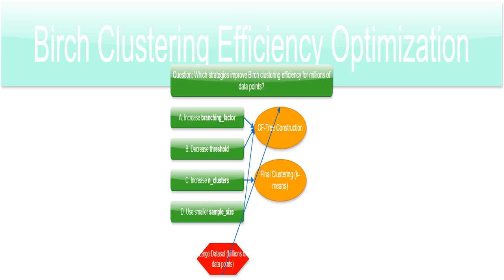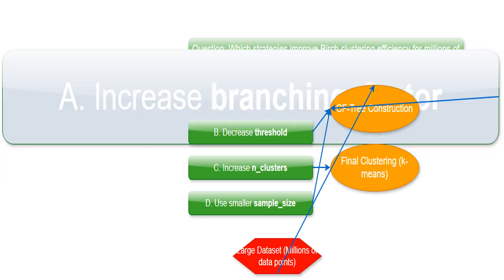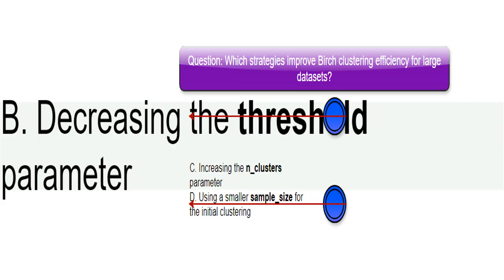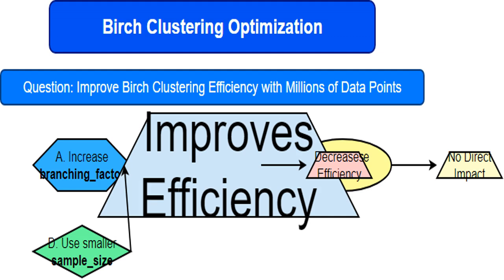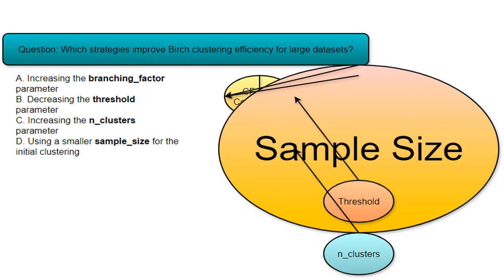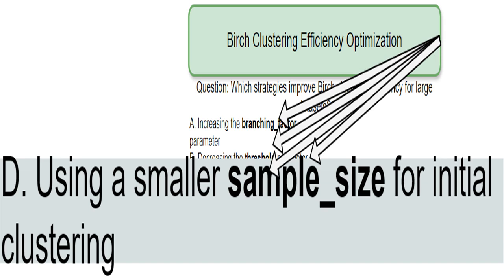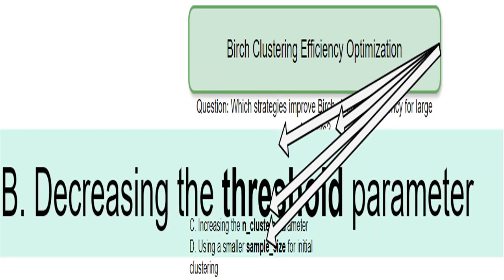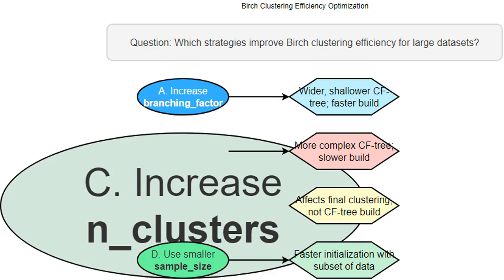Sklearn cluster Birch